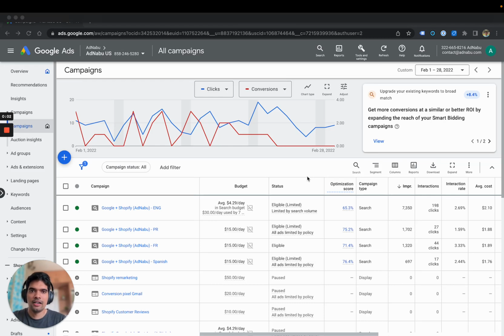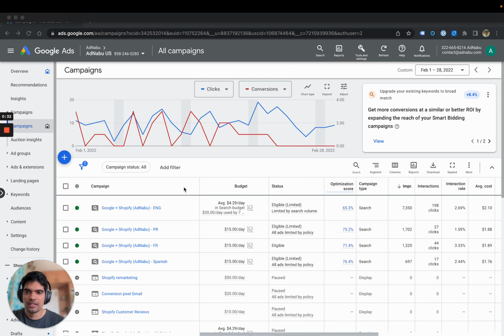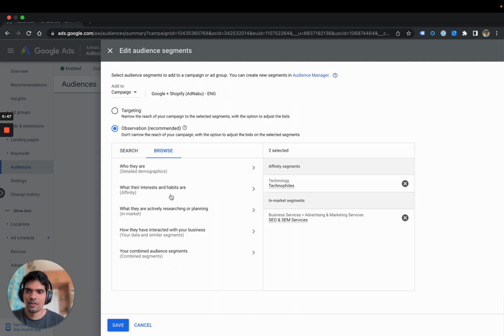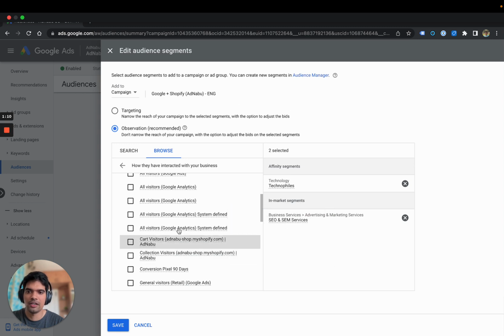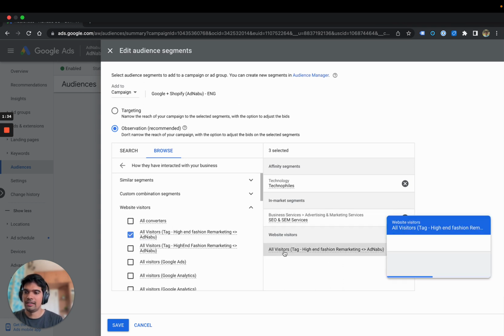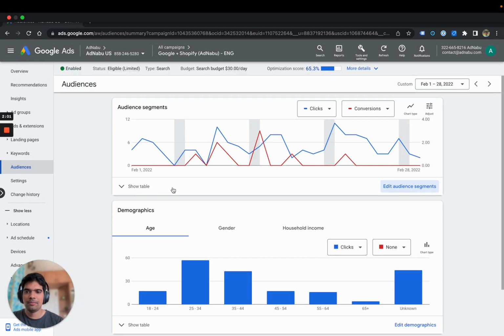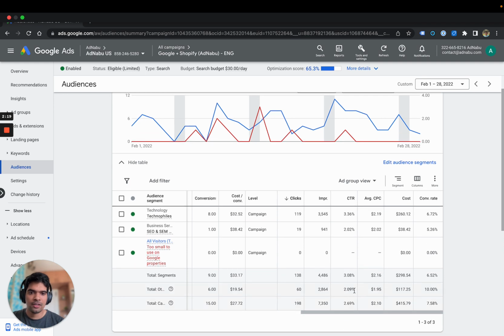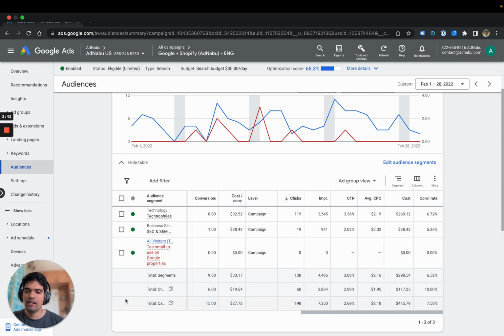How to Add Custom Audiences in Google Ads Search Campaigns?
How to add the custom audiences into a search campaign?

Here is how you can use the audience list created by AdNabu App for your search campaigns.

Once you have added the AdNabu remarketing pixel to your site, you will see a few automatically created remarketing lists in your audience manager. You can use these lists for bidding or targeting in your search campaigns.

Here are the steps that you can follow:

Step 1: Select an ad group or campaign

Step 2: Click on Audiences on the left side of the page menu or click on the tools and audience manager

Step 3: Click on the 'add' button to add the audience list

Step 4: Select a campaign or ad group that you want to target and click on Next

Step 5: You will see the different groups of visitors in the drop-down menu, select for example "website visitors"

Step 6: Select the remarketing lists you want to add and then click on "Save".

For more details, you can have a look at our Help Center article

Timestamps:
0:00 Intro
0:08 Why Custom audiences?
0:31 How to Add custom audiences?
2:01 Verifying the Setup.